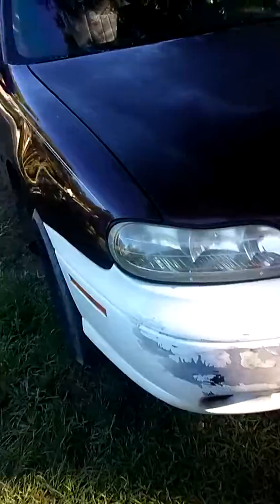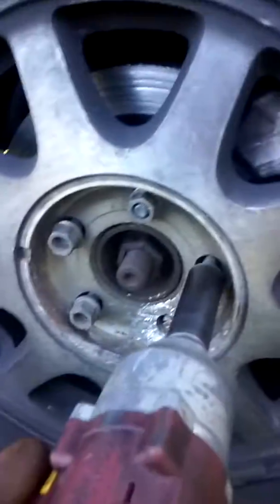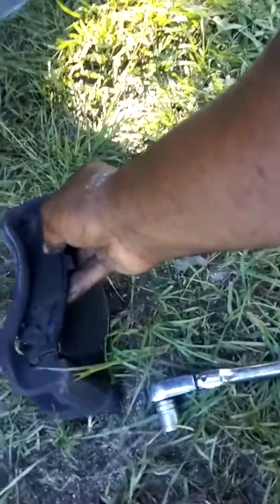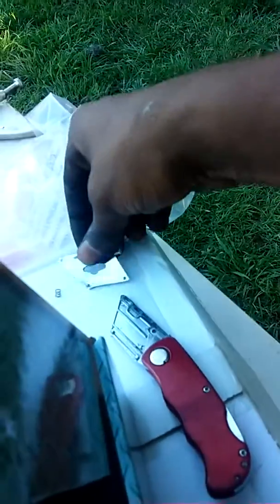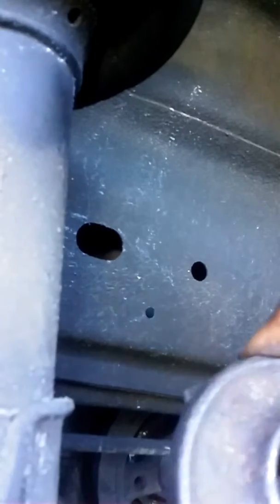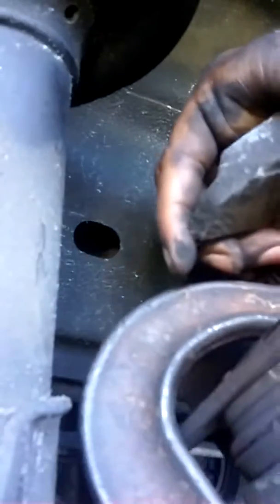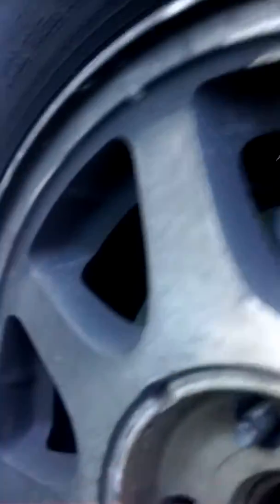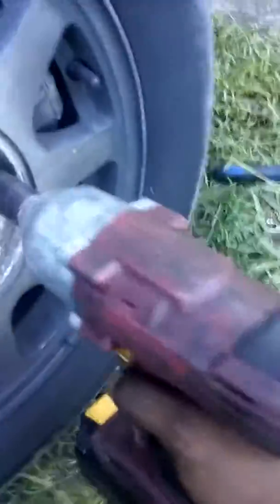How to change brake pads and rotors on a Chevrolet Malibu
Show y'all how to change out your brake pads and rotors on your car in the driveway